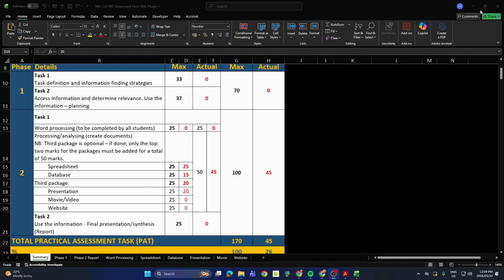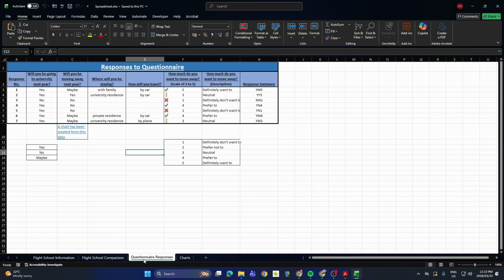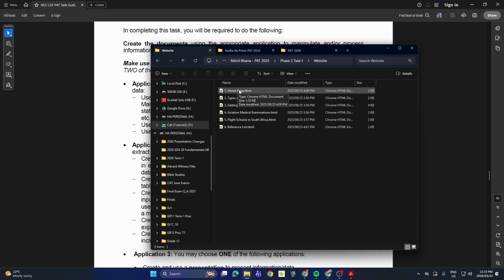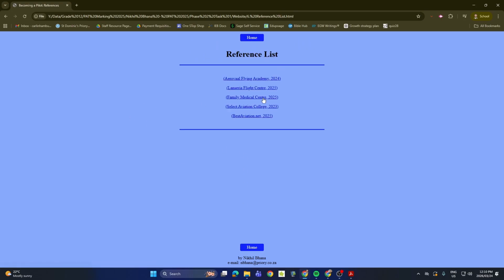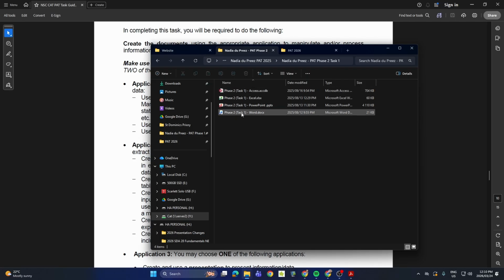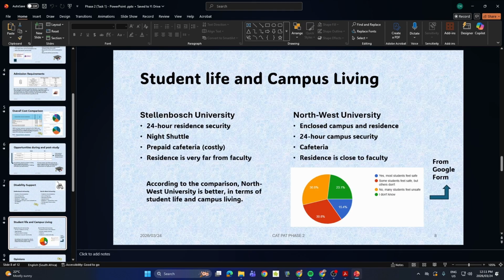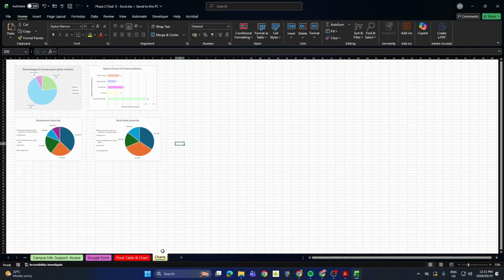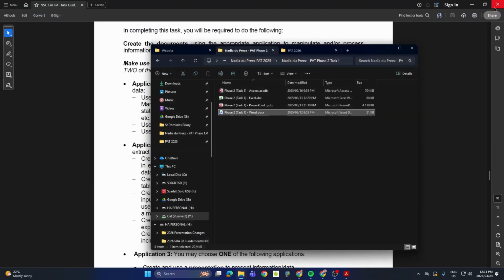Grade 12 PAT Phase 2: What a top-scoring task looks like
Welcome to Education with Mr. Hambury!
Your trusted resource for Grade 10, 11 and 12 Computer Applications Technology(CAT) - DBE and IEB.

Today's Lesson: An example of what Phase 2 Task 1 should look like
Grade: 12
Exam Board: IEB
Year: 2026